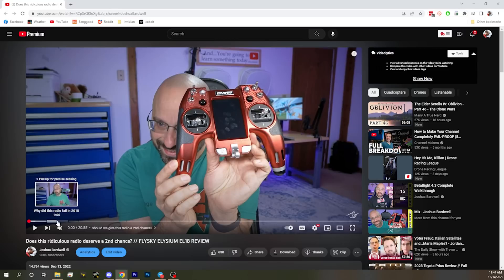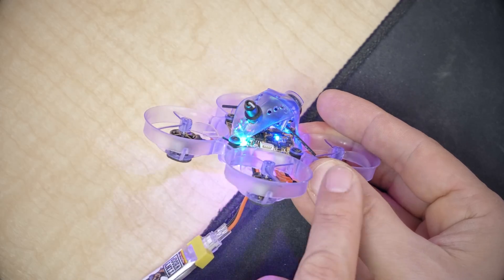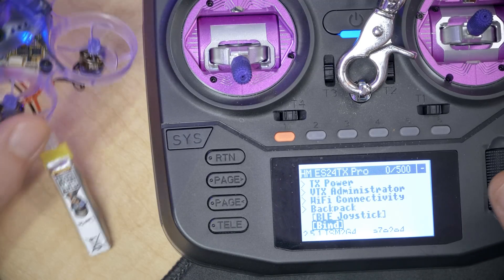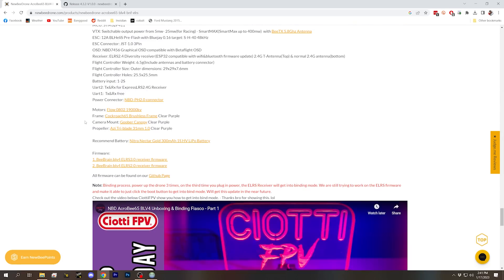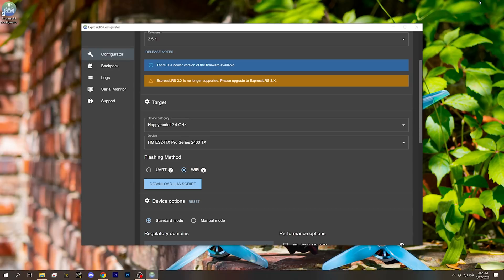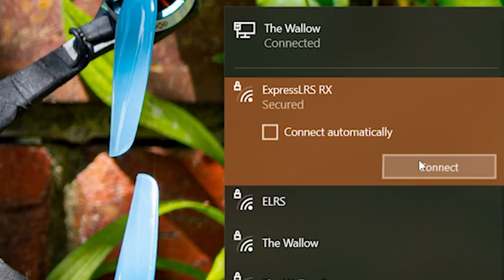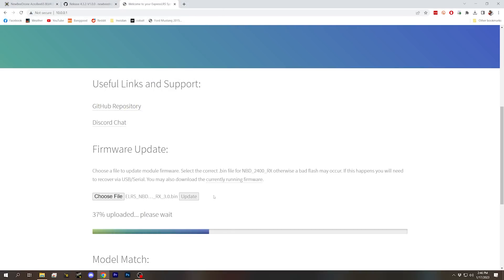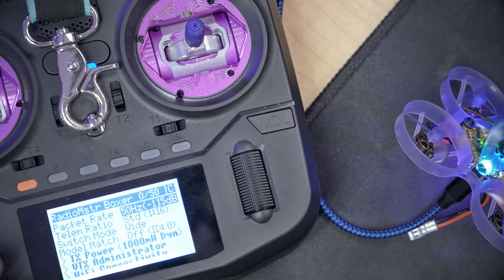Why it's so hard to bind Newbeedrone Acrobee BLV4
00:00:00 - This is a pain in the butt. Let's fix it.
00:01:06 - The quickest, dirtiest answer
00:02:06 - How to bind this if you have ELRS 2.x on your module
00:05:19 - How to bind if you're on ELRS 3.x
00:08:31 - How to input your bind phrase without flashing
00:09:29 - Whose fault is this?